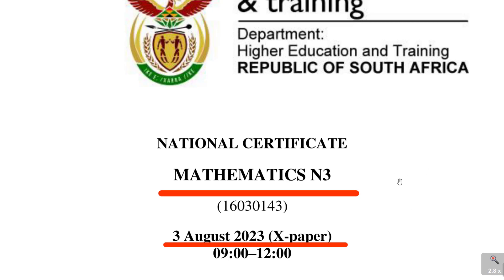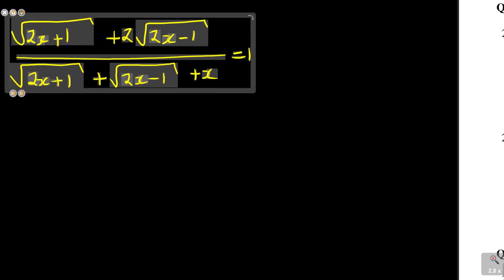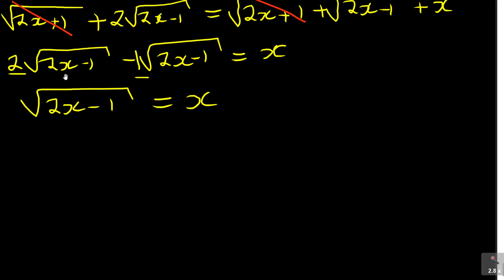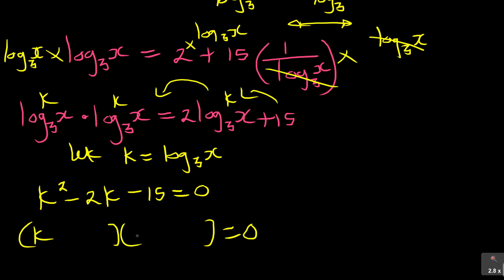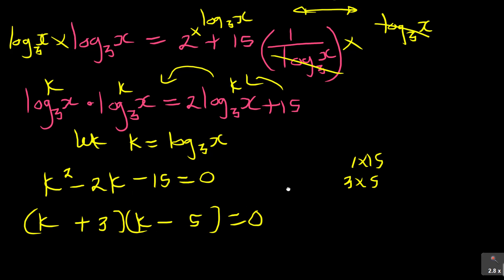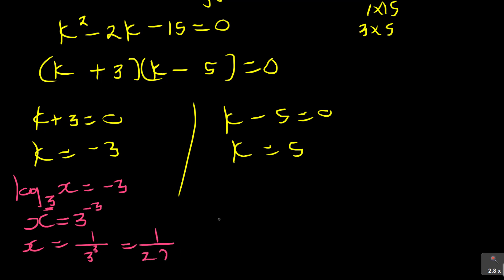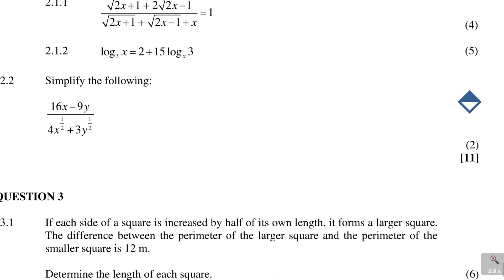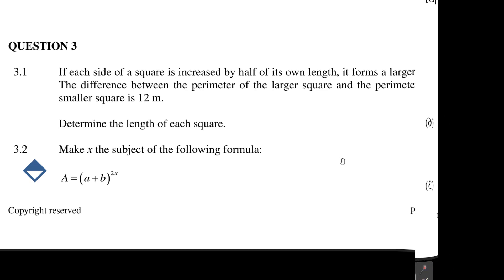Mathematics N3 Exam Preparation using latest Previous Paper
Use this video to prepare for your Mathematics N3 exams. The video uses latest exam paper to approach questions you can expect in your final exam